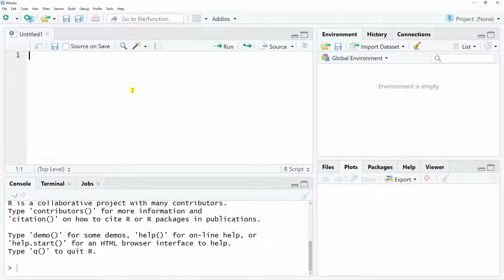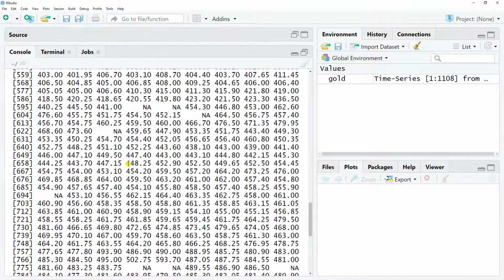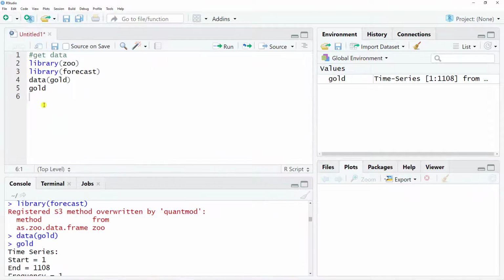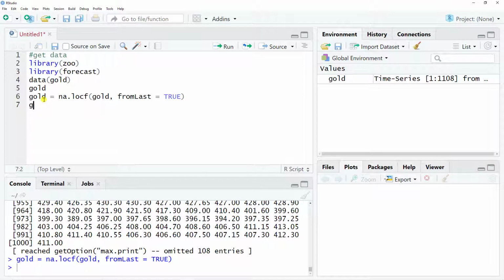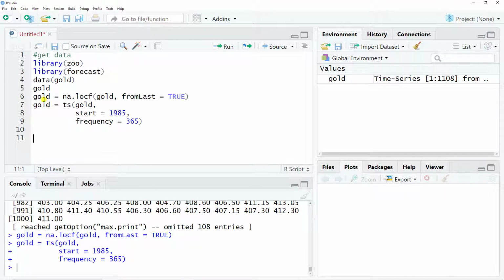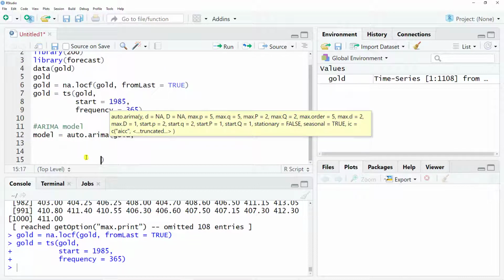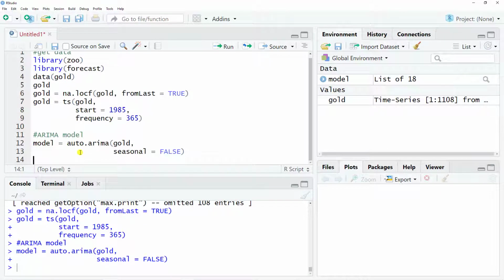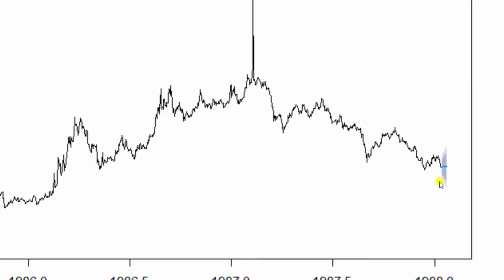ARIMA Forecasting Model in R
ARIMA, short for ‘Auto-Regressive Integrated Moving Average’ is actually a class of models that ‘explains’ a given time series based on its own past values, that is, its own lags and the lagged forecast errors, so that equation can be used to forecast future values.

Any ‘non-seasonal’ time series that exhibits patterns and is not a random white noise can be modeled with ARIMA models.

Intro (0:00)
Data Pre-processing (0:36)
SARIMA (2:25)
Forecasting (3:17)
Outro (4:18)